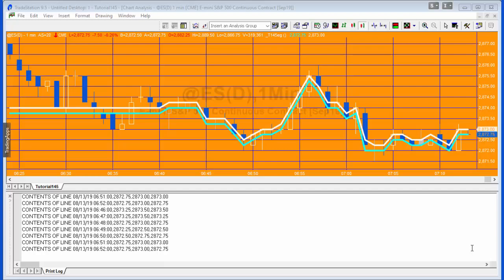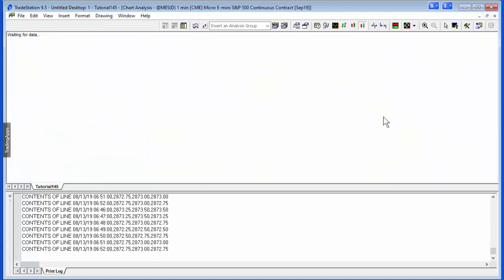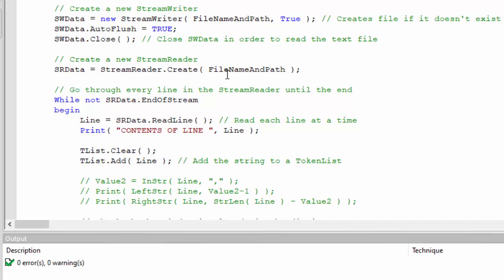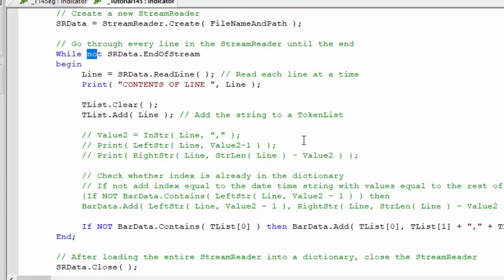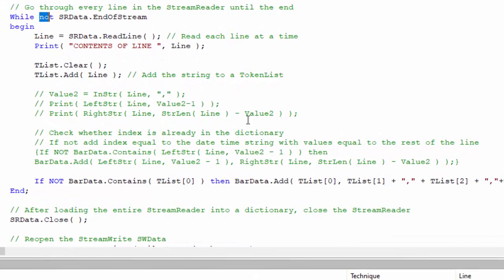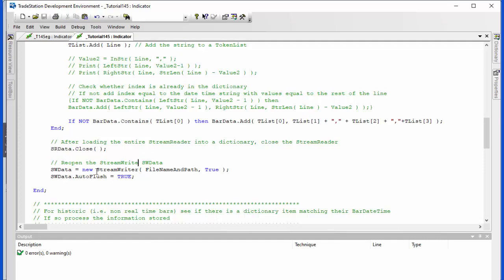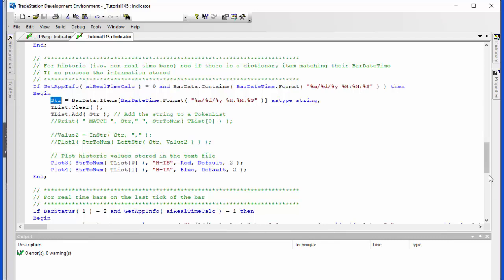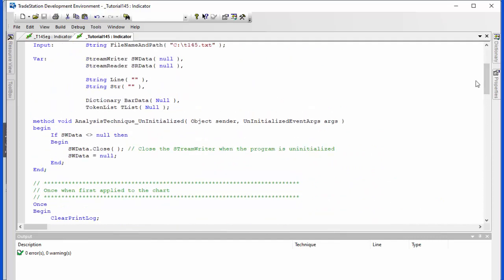Tutorial 145 | Using Streamwriter & Streamreader to store and read bid/ask data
Tutorial 145 demonstrates how to retain historical data by storing information in a text file, using Streamwriter. When the chart is reloaded the program then checks each bar to see if there is data available in the text file for that bar using Streamreader and a Dictionary. If data is available for a bar, it is retrieved is available for use. For real time bars arriving the real time data can be used and displayed, but it is also stored in the text file, for possible future use.